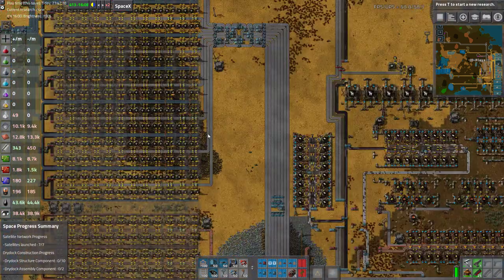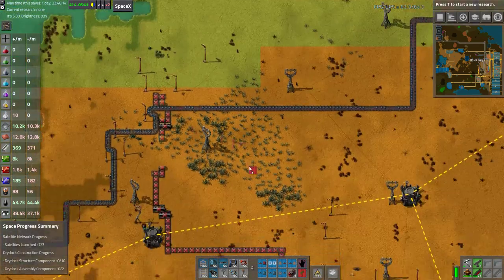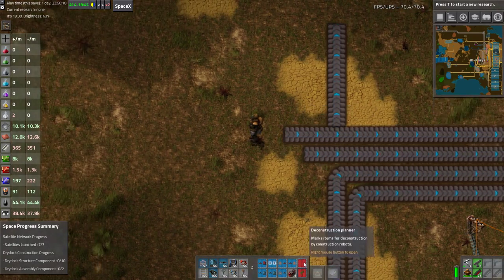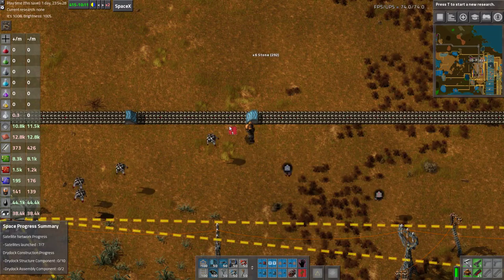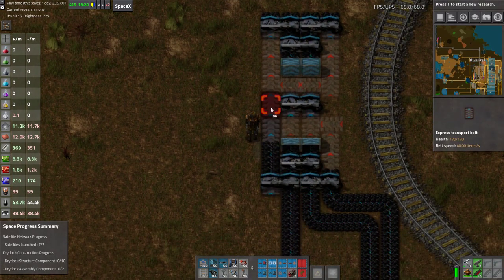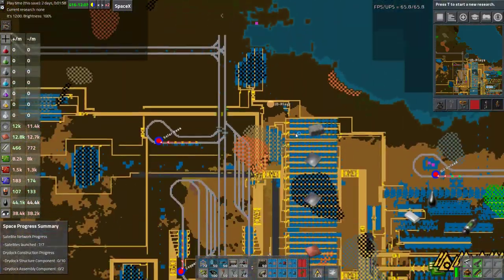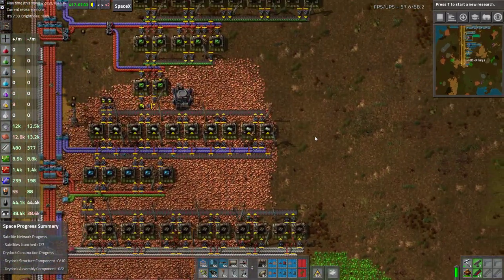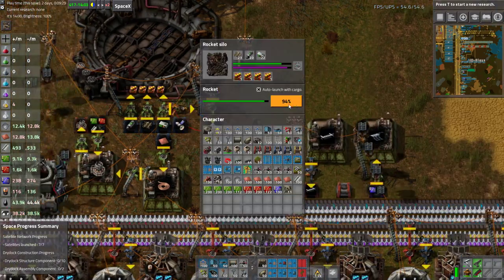EP10 1st Spacex Launch - Factorio SpaceX -Tutorial - Let's Play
Now we are finished with the quick tutorial part of the game, Lets get into the Space Extension Mod, where we really kick things up a notch! Time to build bigger and better! Do we go to gigabase scale? or just as large as a mega base? Who knows!